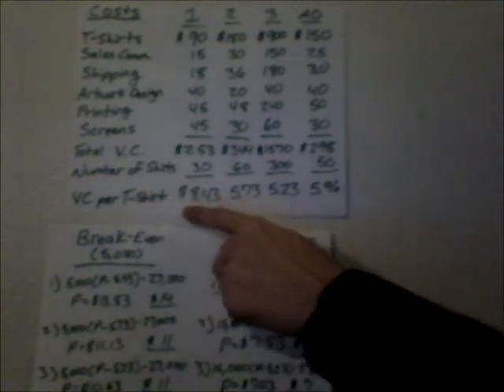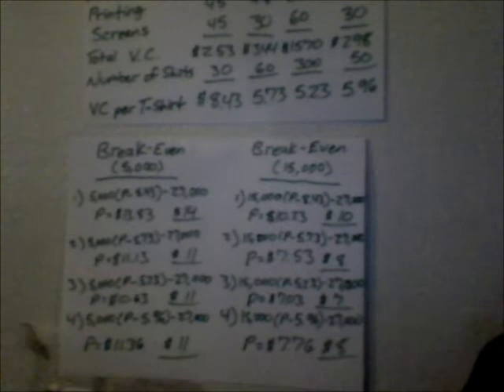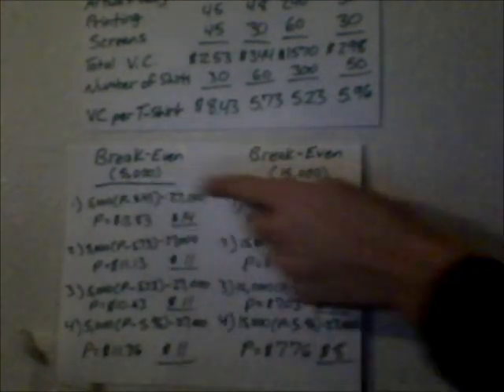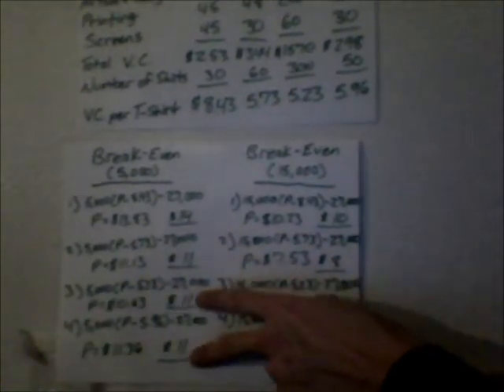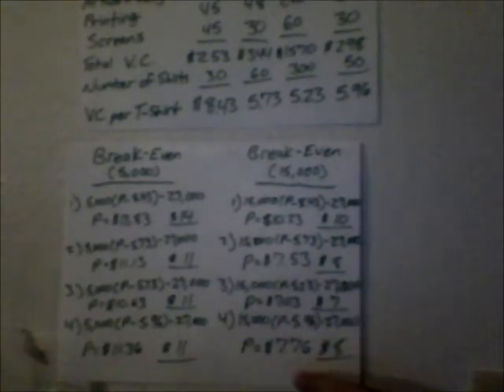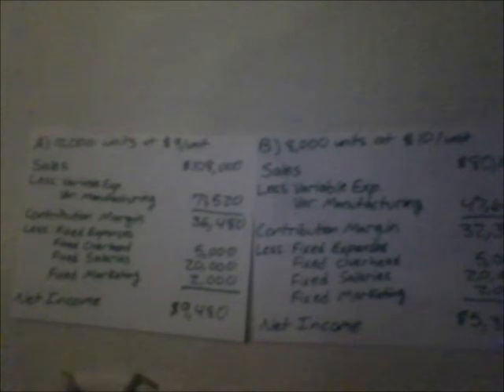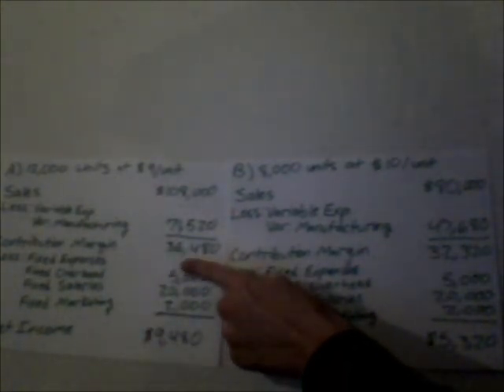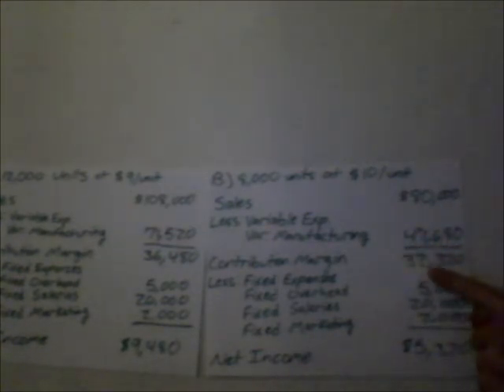Questions 5 & 8 for University Tees Case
Here are my brief answers for questions 5 & 8 for the university tees case